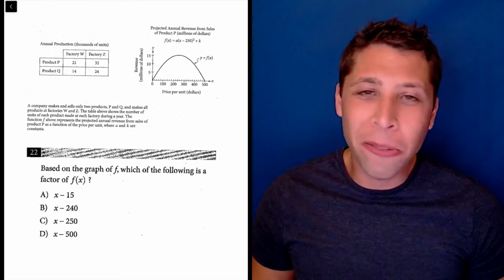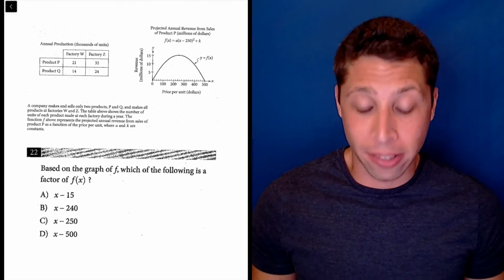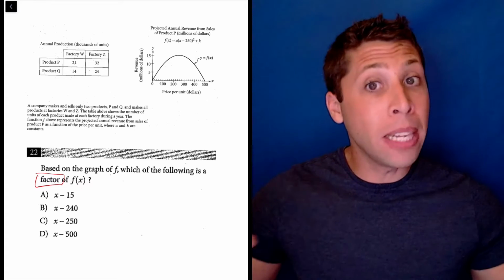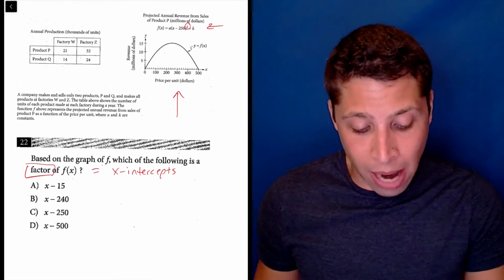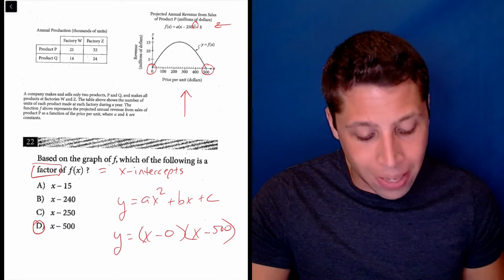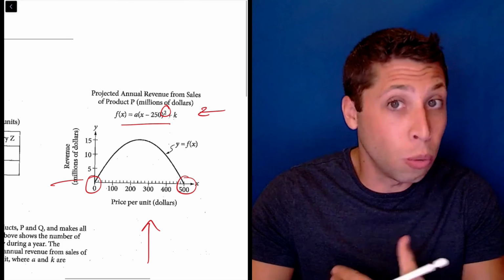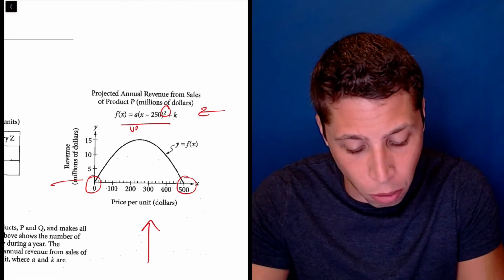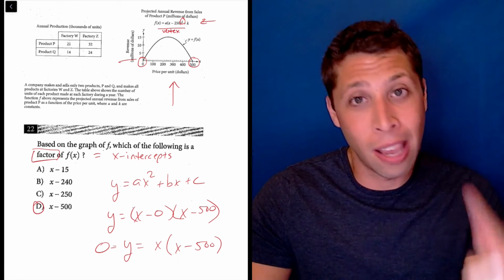SAT May 2017 QAS, Section 4, Question 22